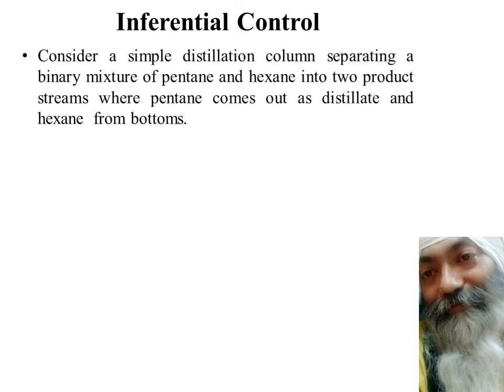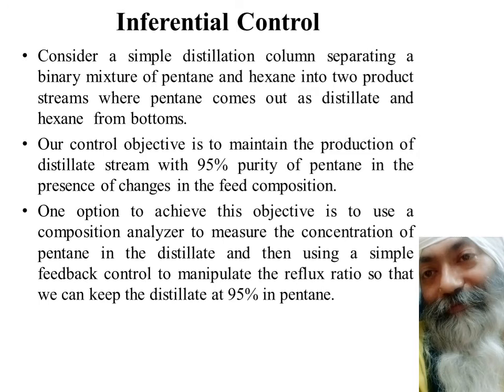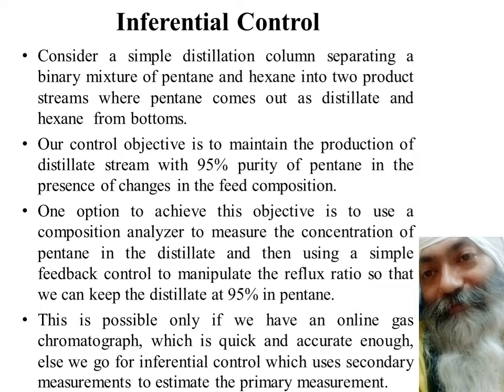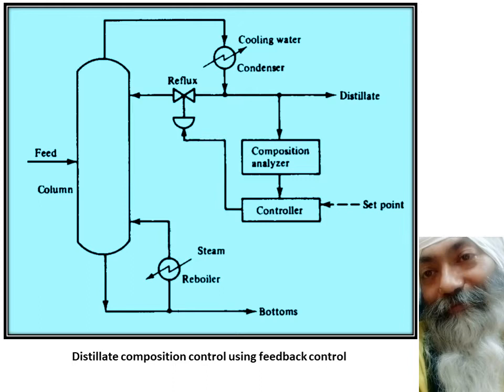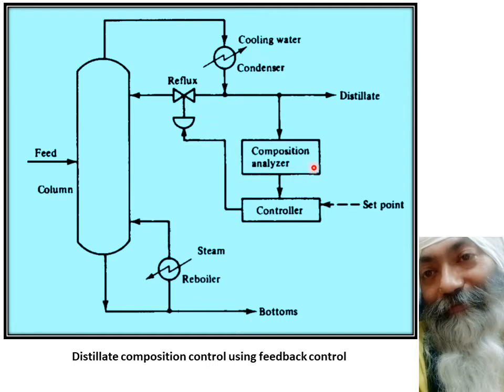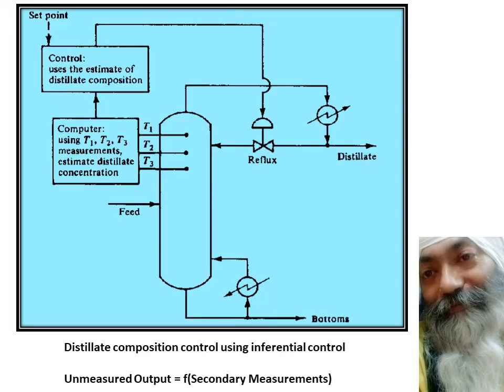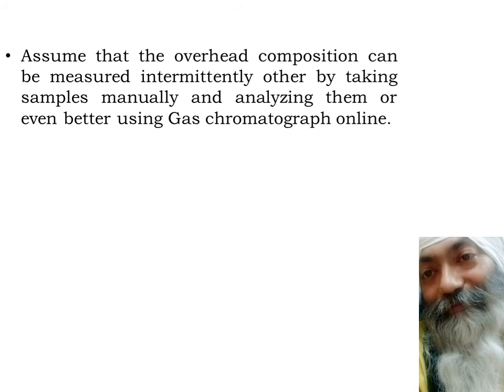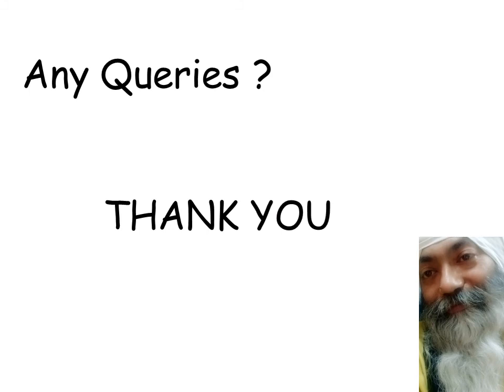Inferential Control - I